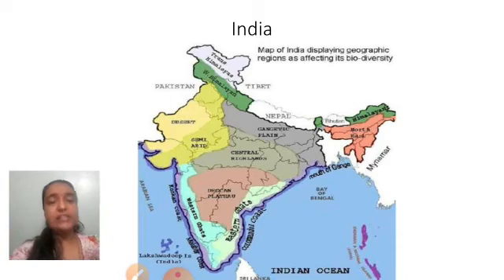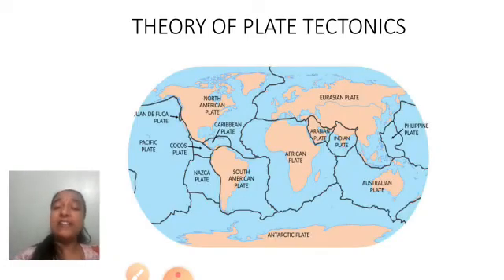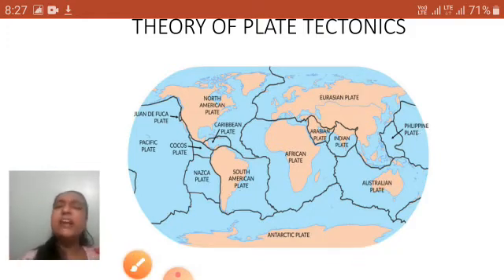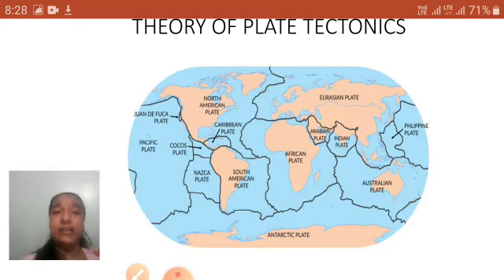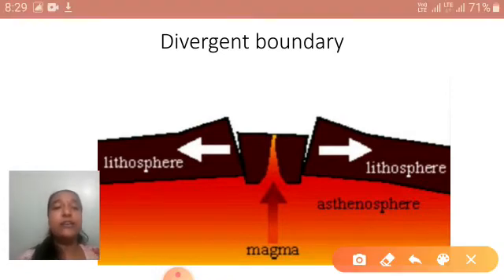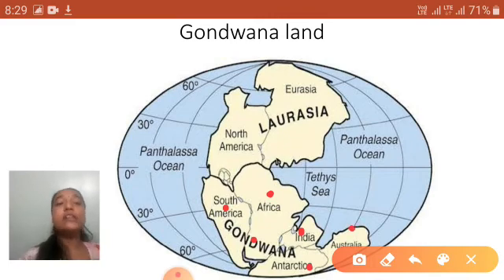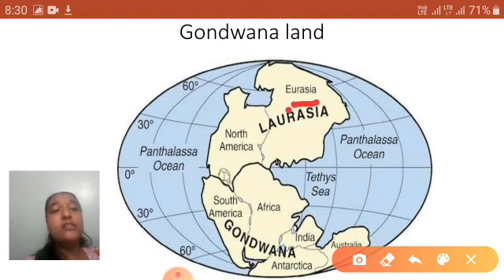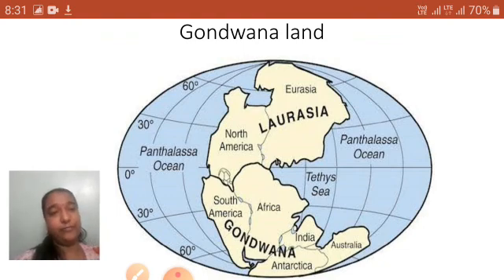9th Chapter 1. Physical features of india